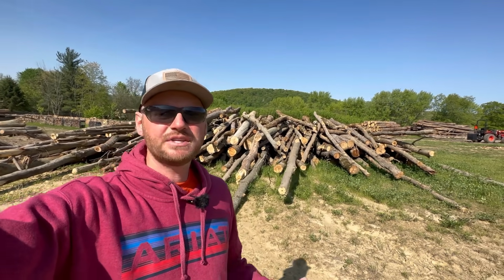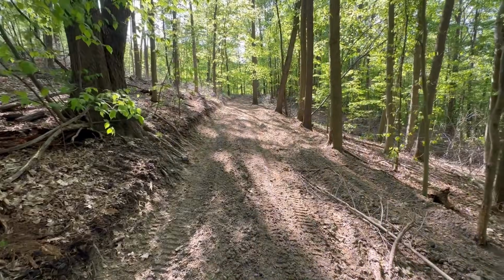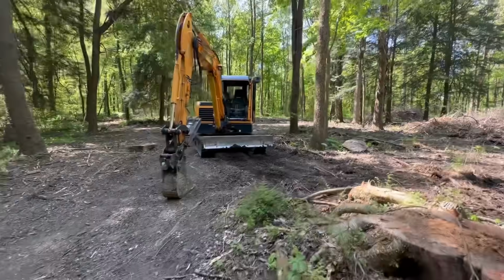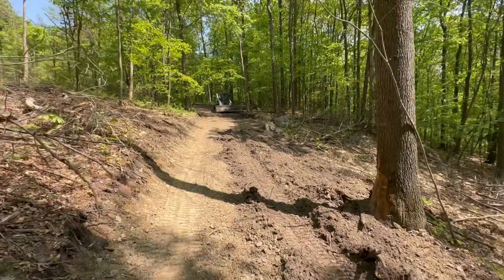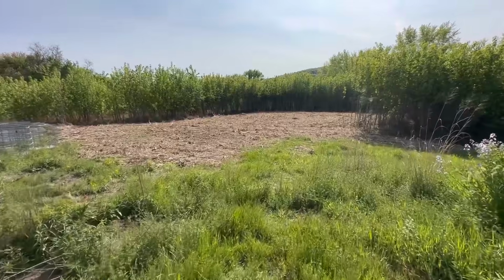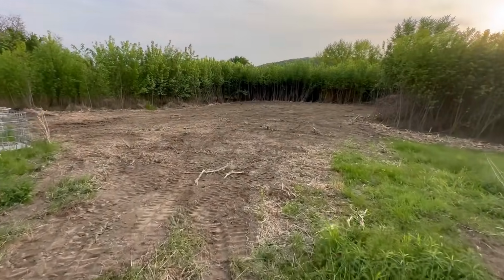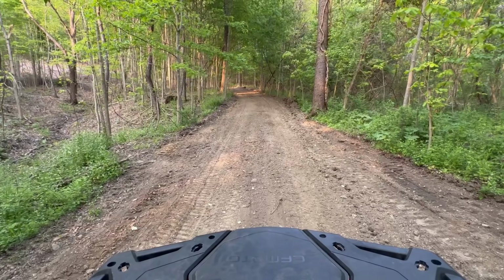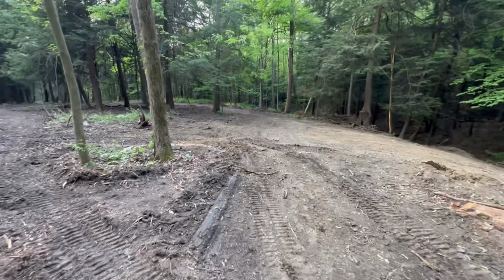Fixing Skid Roads With A Track Loader Dozer Blade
Today we get some firewood made and then head back in the woods to dig some stumps and grade some trails. Neighbor Doug brings over his bobcat t770 and 6 way dozer blade to help

***link to Our Amazon Store for all our favorite tools